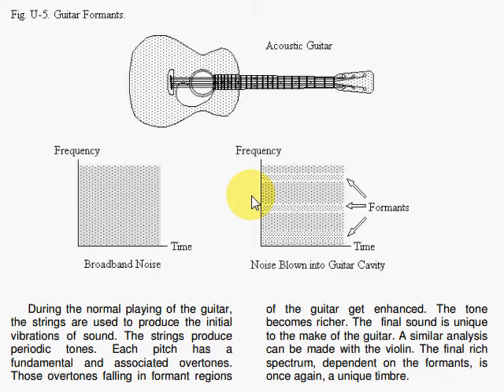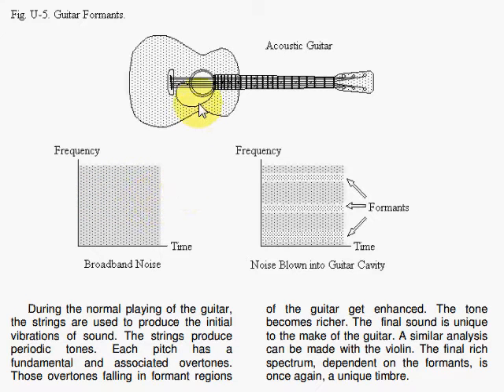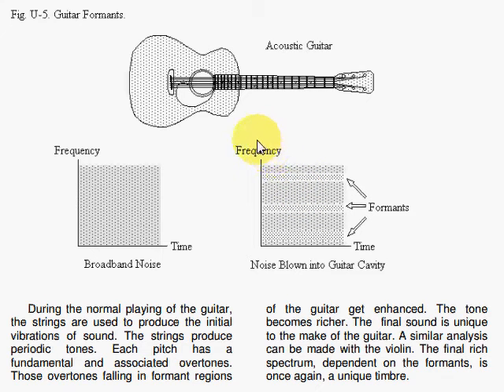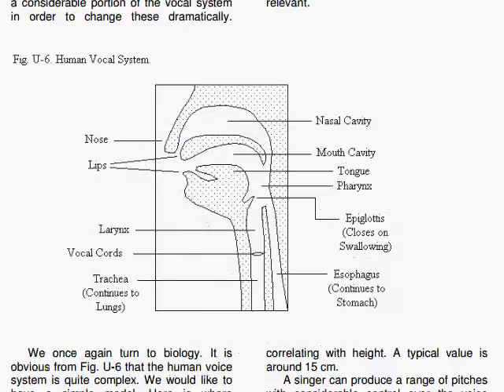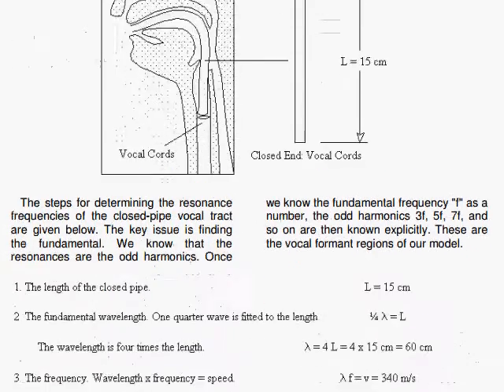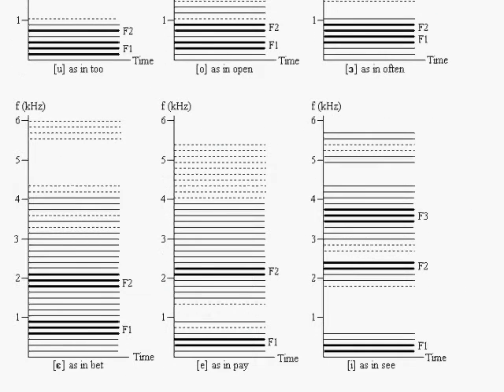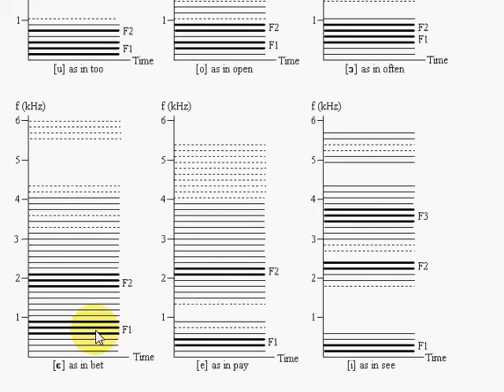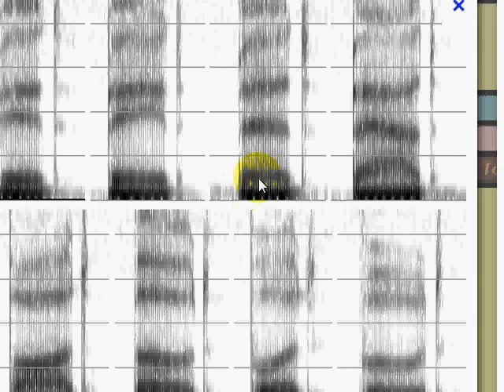Formants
A short tutorial on formants or formant regions.